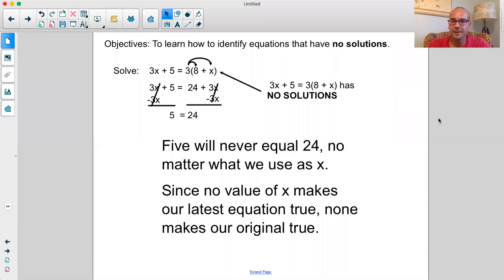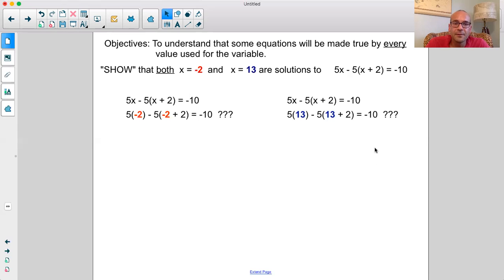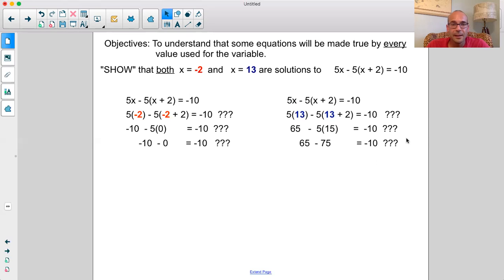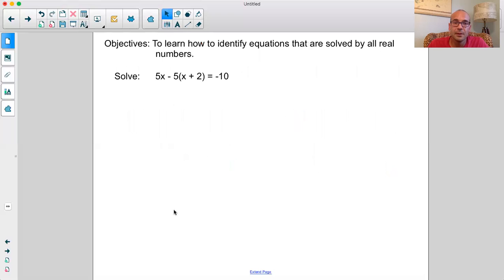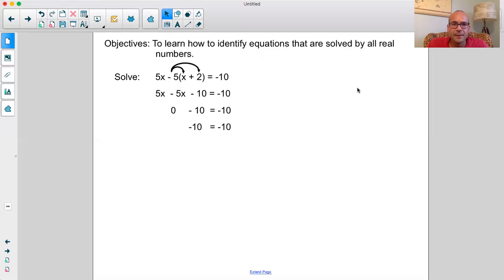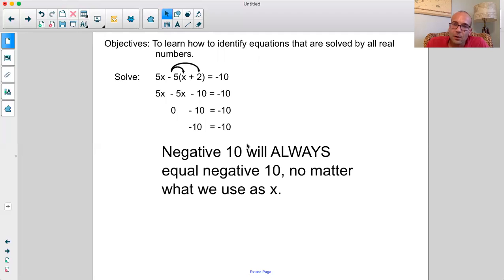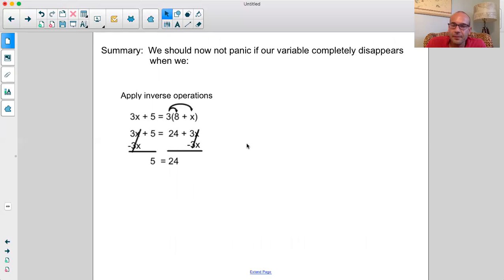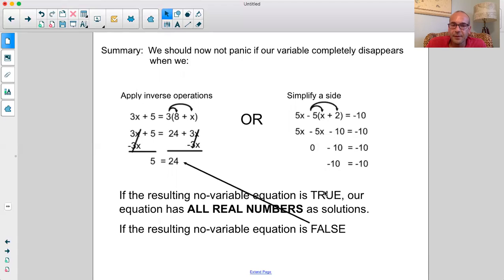Activity 1 8 4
This video introduces equations made true by all real numbers and illustrates how to identify them.